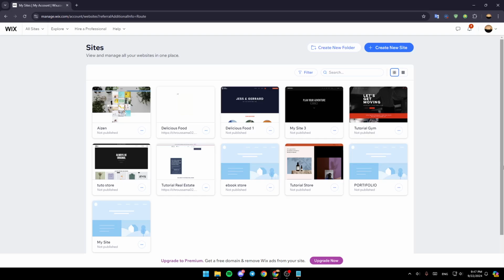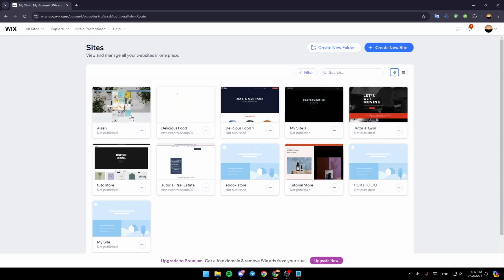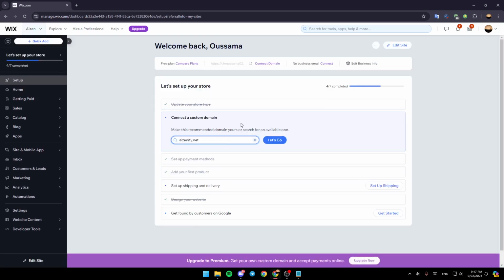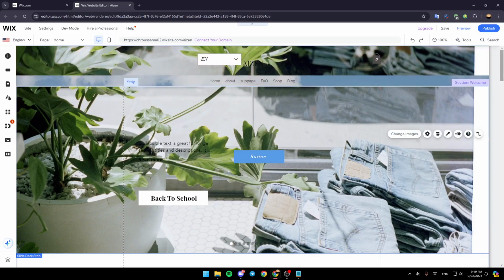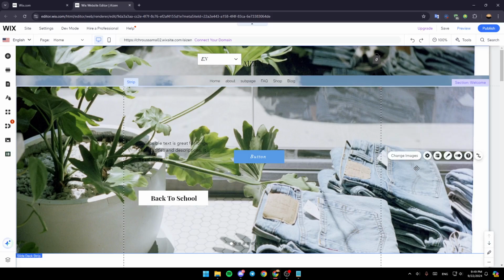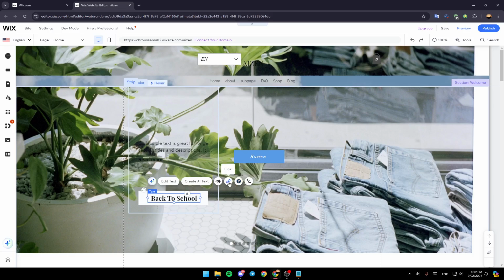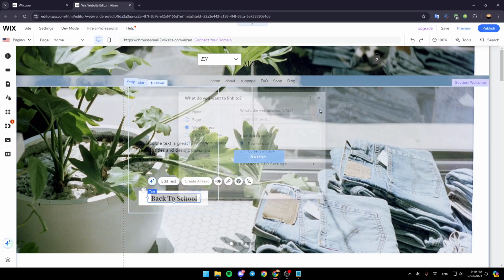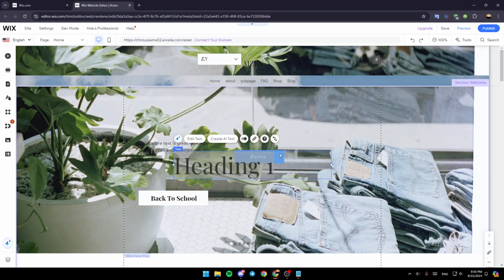How To Change Link In Wix Tutorial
Today we talk about change link in wix,wix tutorial,wix website,how to change wix website url,wix how to change page url